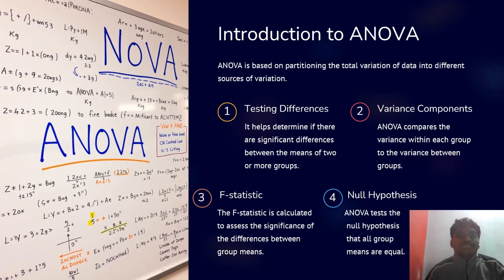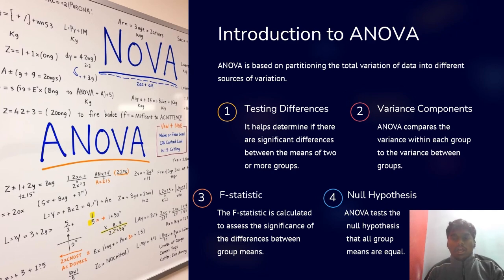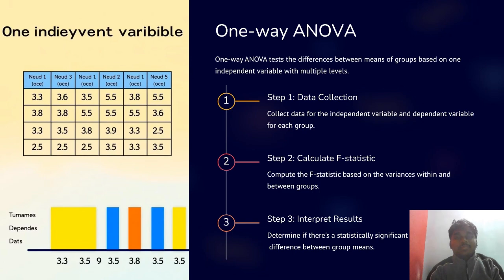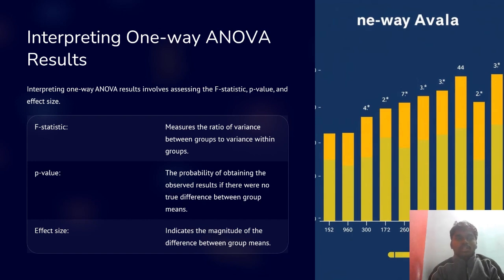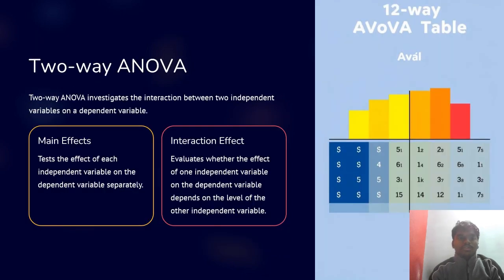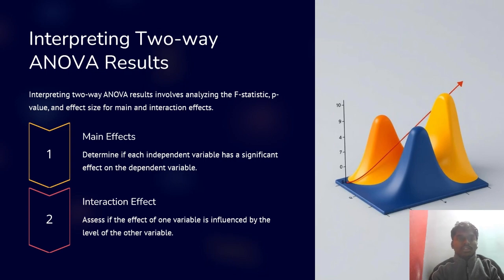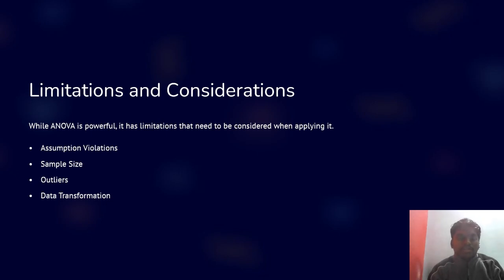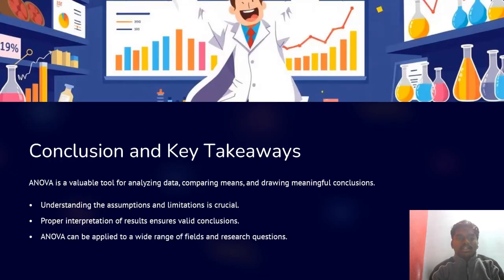ANOVA Techniques and Basic Principles || BCS301